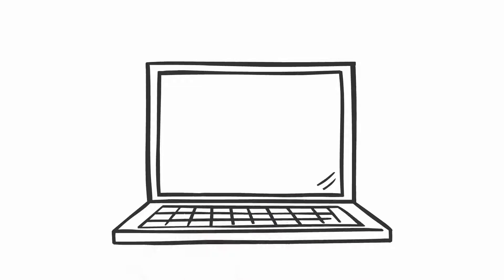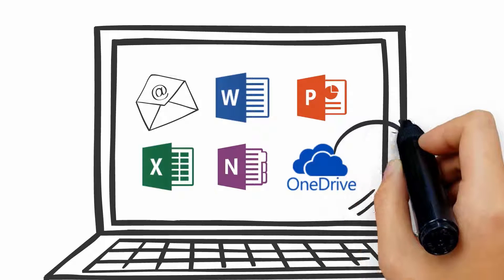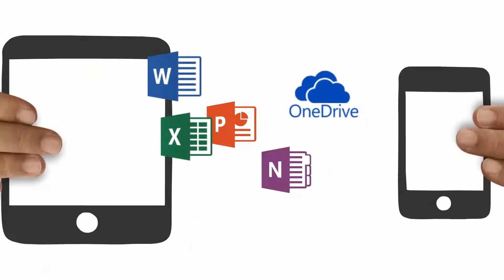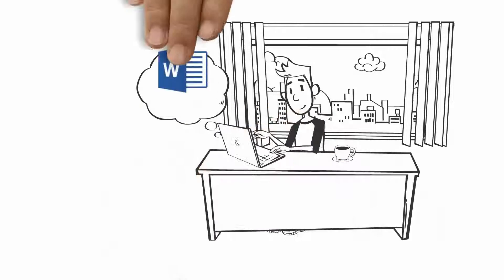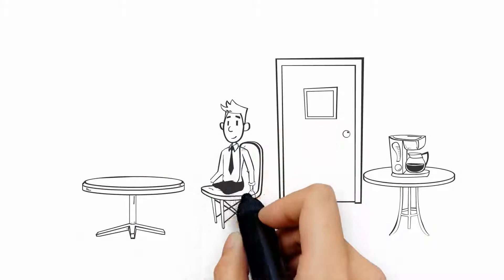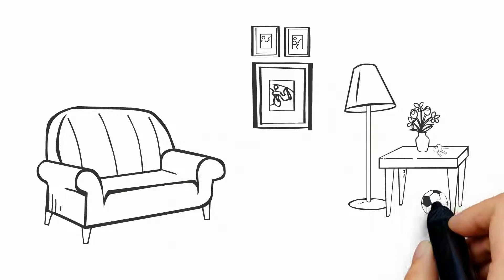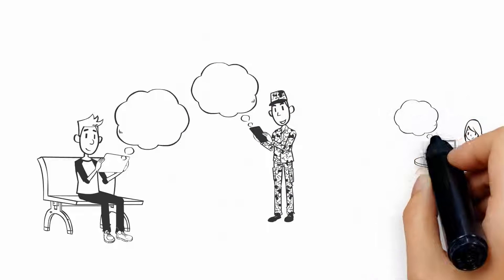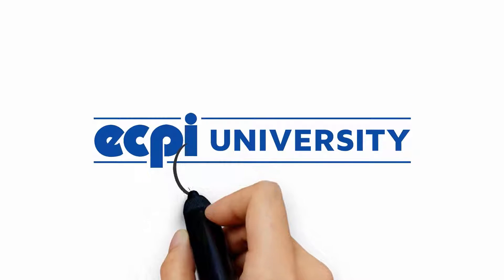ECPI University Students and Office 365 - Getting the most from Office!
Get the most form your Office 365 experience with this tutorial video on Office 365 for ECPI University Students!

For information on program success, costs, and other important facts, see ecpi.edu/fastfacts.